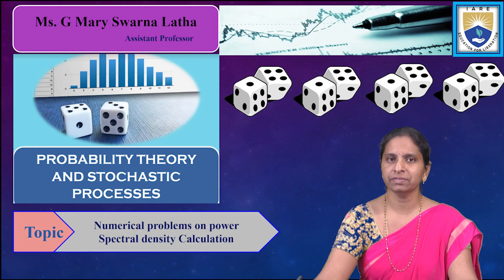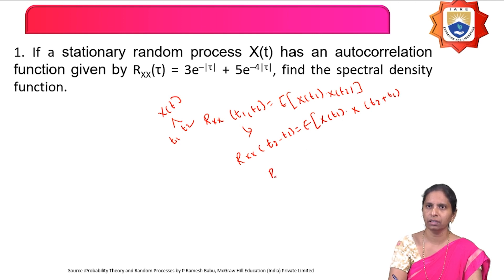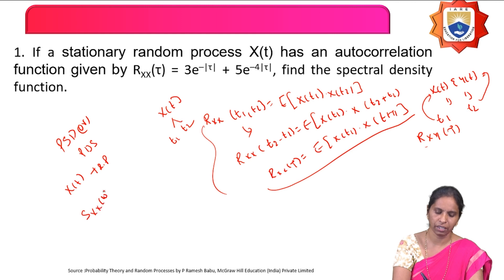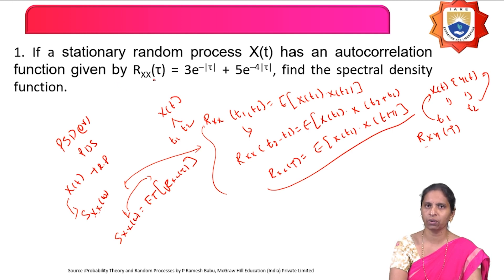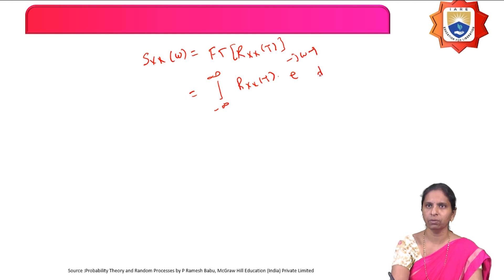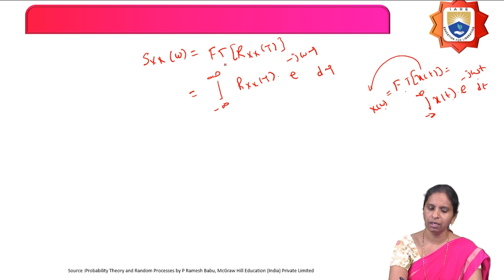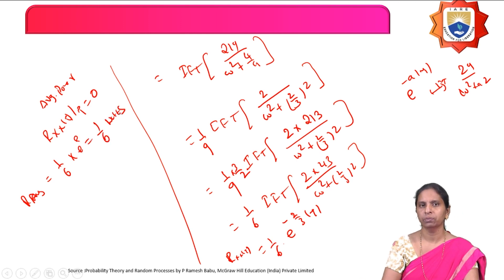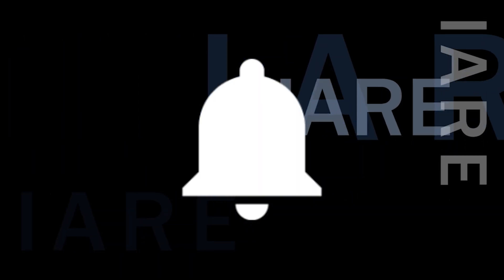Numerical problems on power Spectral density Calculation by Ms. G Mary Swarna Latha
Numerical problems on power Spectral density Calculation by Ms. G Mary Swarna Latha | IARE

Telangana, India.